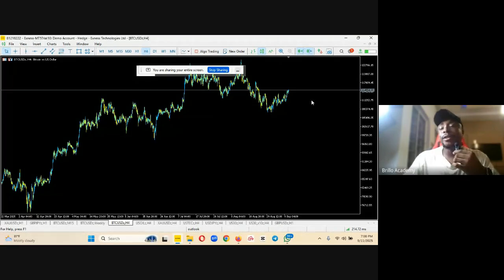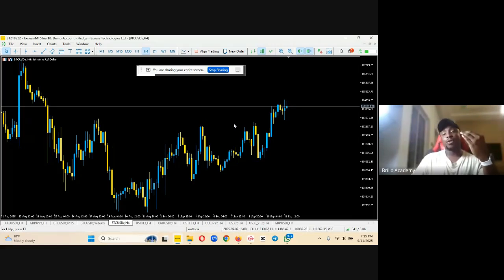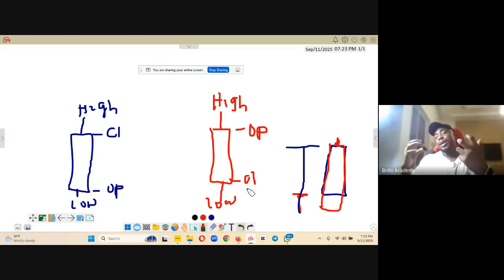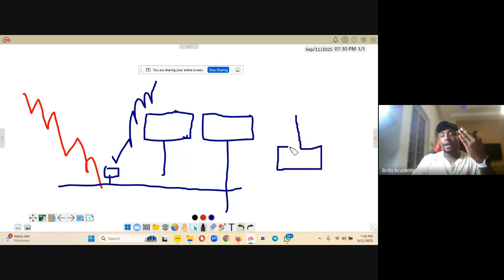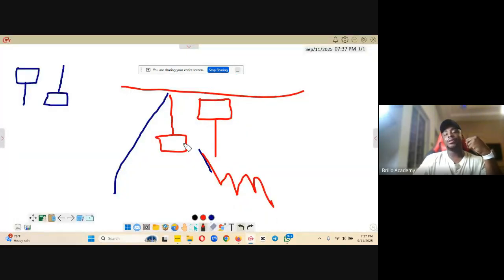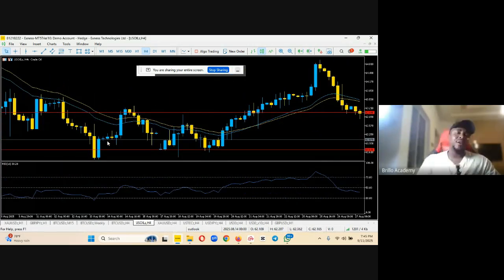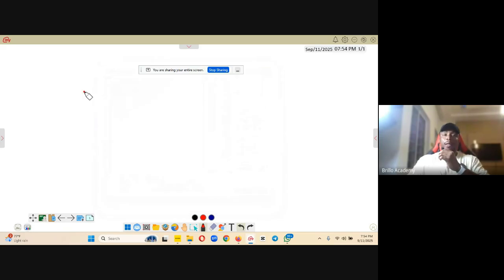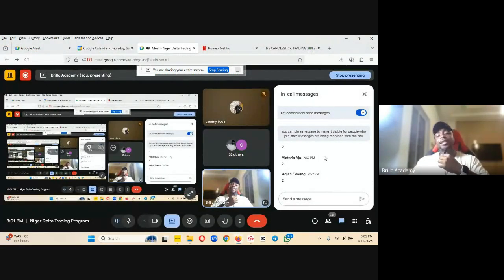Candle Stick Pattern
n this video, you’ll learn how to read and interpret candlestick patterns like a pro. Whether you’re a beginner or an experienced trader, understanding candlestick psychology is a game-changer in the financial markets.